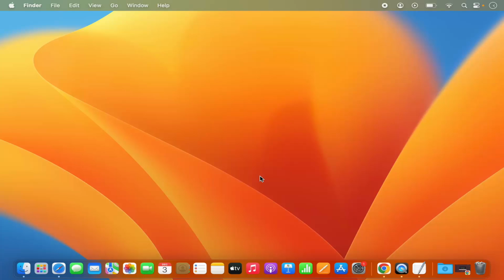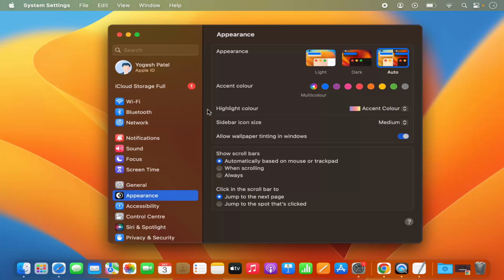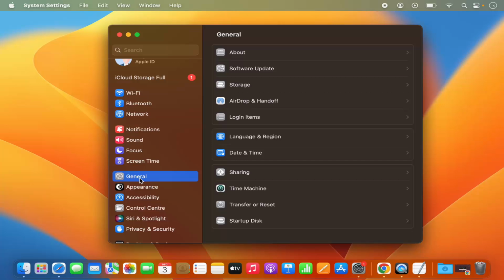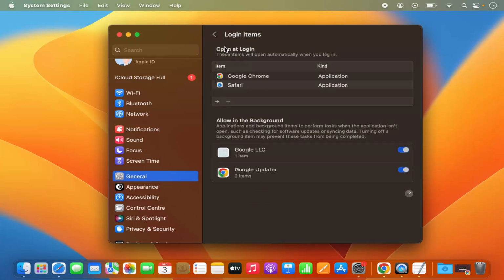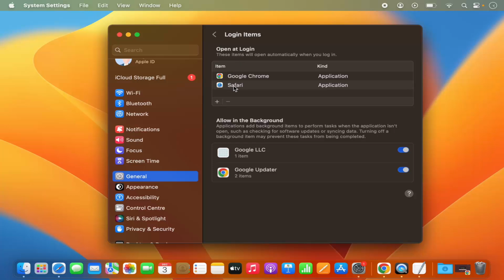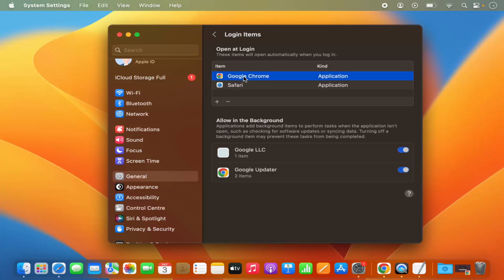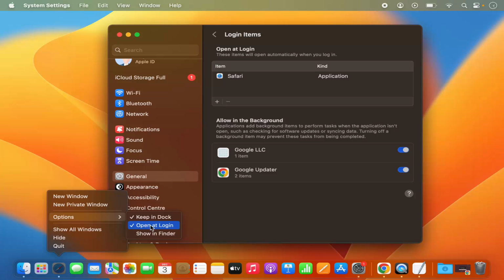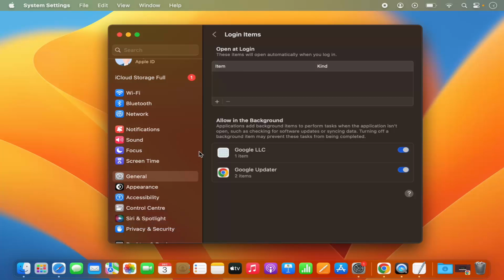How To Stop Apps From Opening On Startup On Mac | Stop Apps From Auto Launching In macOS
Title: How To Stop Apps From Opening on Startup on Mac | Prevent Apps from Auto Launching in macOS

Description:
Take control of your Mac's startup process by learning how to stop apps from opening automatically. In this tutorial, we'll guide you through the steps to prevent unwanted applications from launching when you start up your Mac. Whether you want a faster boot time or a cleaner startup experience, this quick tutorial will empower you to customize your macOS and streamline your computer's startup routine.

### Key Steps Covered in This Tutorial:
1. **Access System Preferences:**
   - Click on the Apple logo in the top-left corner of your screen and select "System Preferences."

2. **Go to Users & Groups:**
   - In System Preferences, click on "Users & Groups."

3. **Select Your User Account:**
   - On the left sidebar, select your user account.

4. **Go to Login Items:**
   - Navigate to the "Login Items" tab. Here, you'll see a list of apps that launch at startup.

5. **Remove Apps from Startup:**
   - Select the apps you want to prevent from opening on startup and click the "-" (minus) button below the list to remove them.

6. **Done! Apps Won't Open on Startup:**
   - Once you've removed the desired apps, close the Users & Groups settings. The selected apps will no longer launch automatically when you start up your Mac.

### Benefits of Stopping Apps from Opening on Startup:
- **Faster Boot Time:** Reduce the time it takes for your Mac to boot up by minimizing the number of apps launching at startup.

- **Cleaner Startup Experience:** Enjoy a cleaner and less cluttered desktop when your Mac starts up.

- **Improved Performance:** Prevent unnecessary apps from consuming system resources at startup, leading to improved overall performance.

Follow along with this tutorial to customize your Mac's startup routine and stop apps from opening automatically.